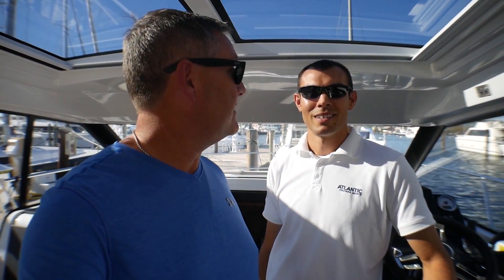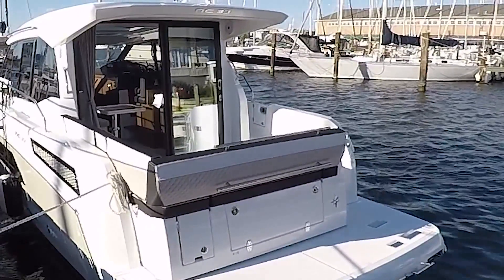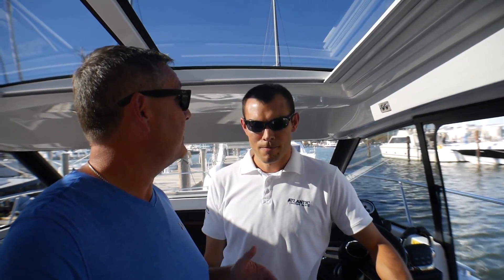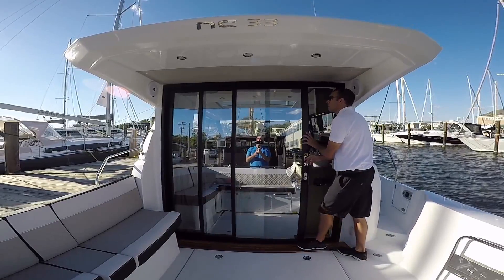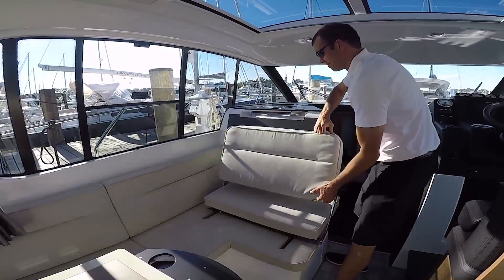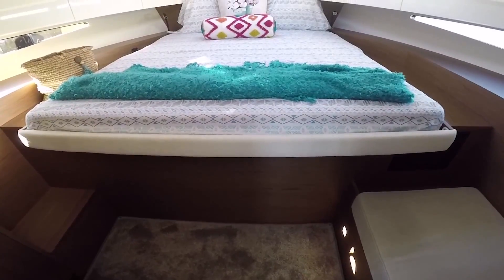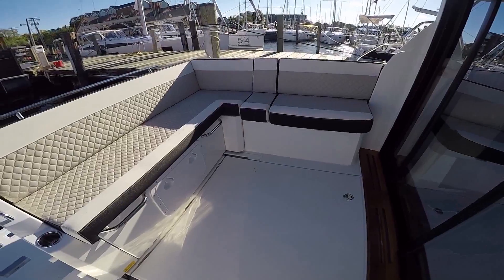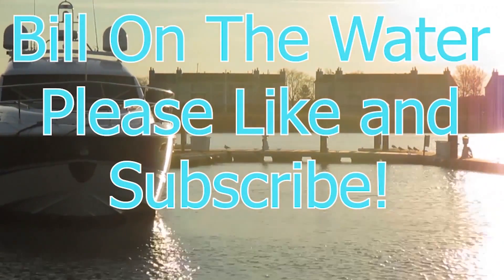Jeanneau NC 33 Power Boat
Brand New Jeanneau NC-33 from Atlantic Cruising Yachts!